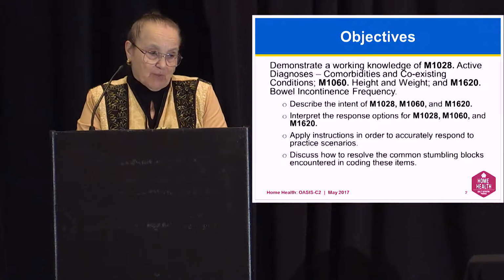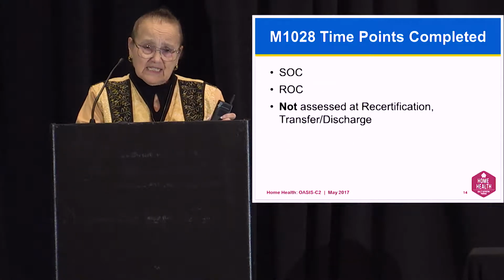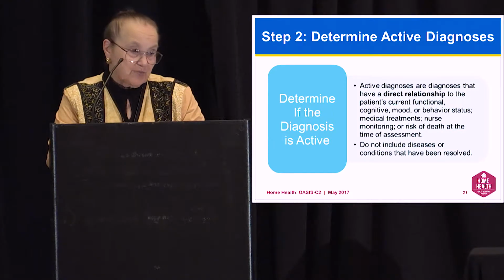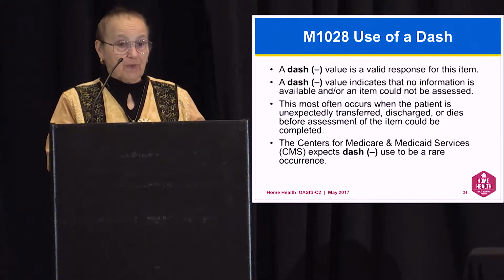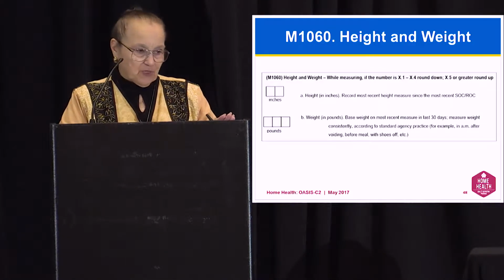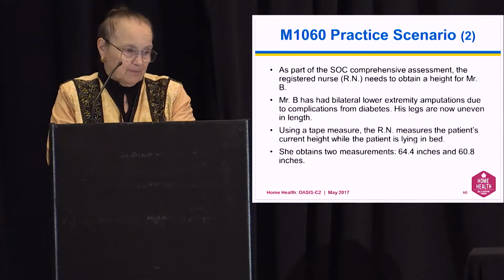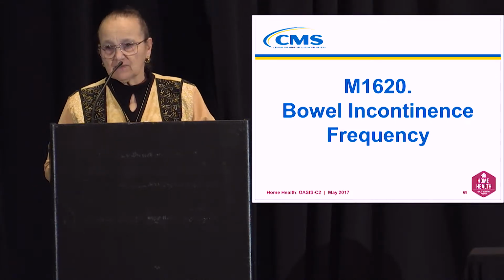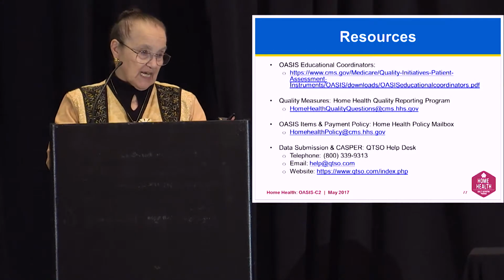Pressure Ulcers Quality Measure OASIS-C2 Covariates: M1028, M1060, and M1620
This video from the May 2017 Home Health (HH) Quality Reporting Program (QRP) Provider Training  held May 3 and 4, 2017, focuses on helping providers gain a working knowledge of M1028. Active Diagnoses – Comorbidities and Co-existing Conditions, M1060. Height and Weight, and M1620. Bowel Incontinence Frequency and how to code on the OASIS-C2 .